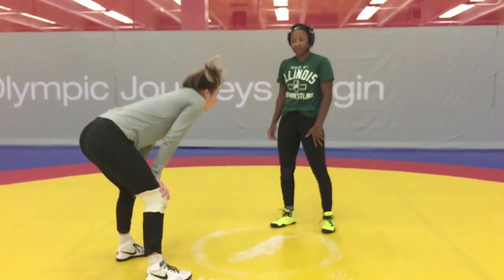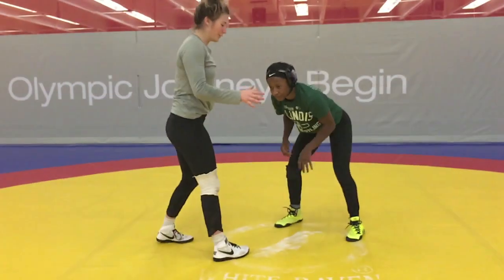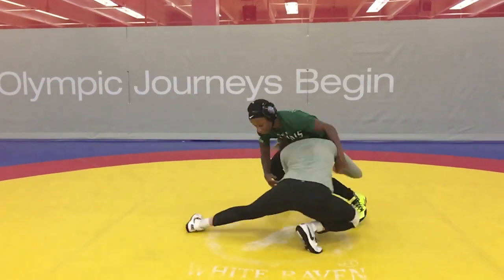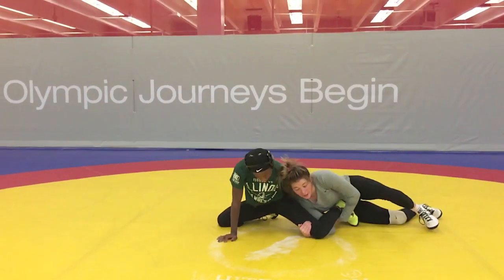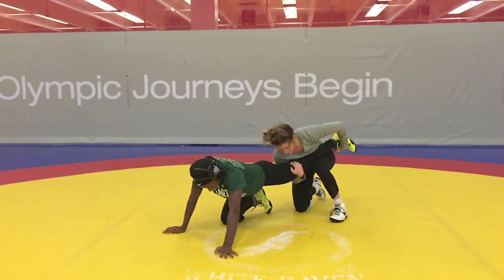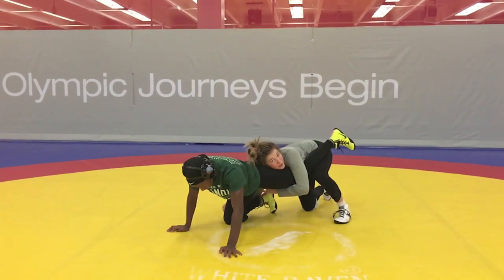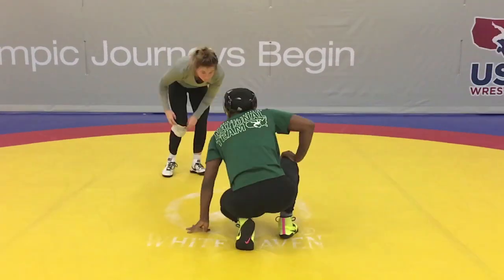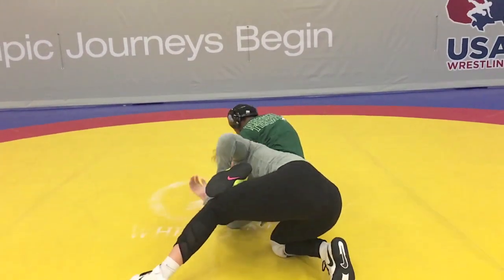Finishing single leg on the backside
Sarah Hildebrandt goes over how to finish your single from the backside when stuck on the mat with Erin Golston